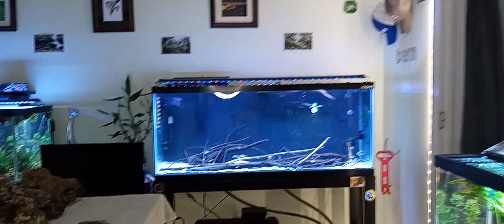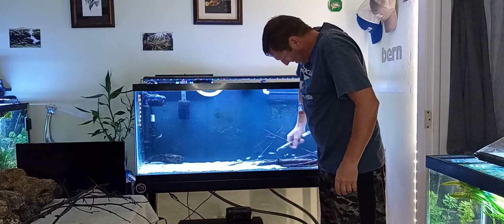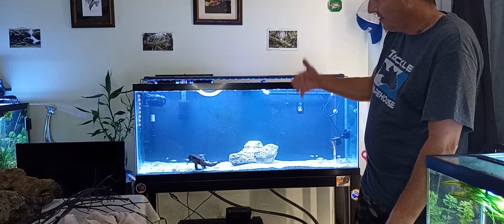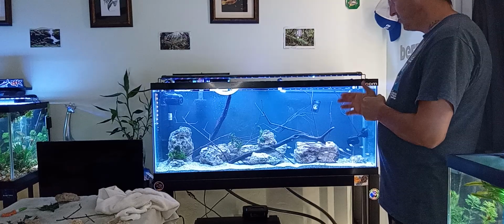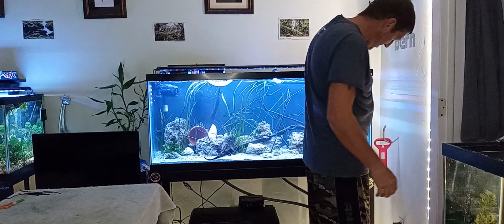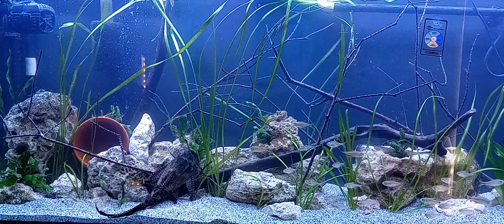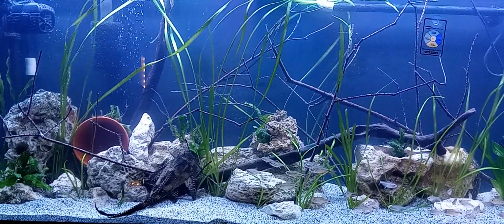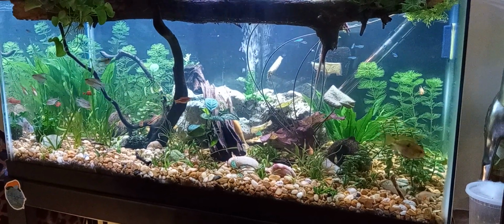creating a new community in the 55 gallon.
I will be starting the new setup for a community tank in the 55 gallon that I had some Cichlids in b4. so far I have 3 types of Tetras, Lemon Tetras, Buenos Aires Tetras and Pristella Tetras.